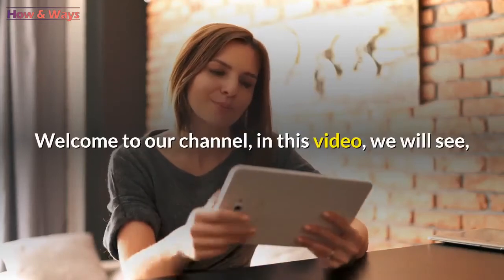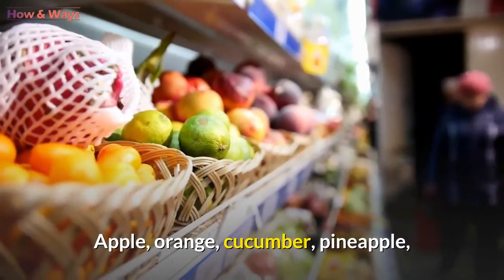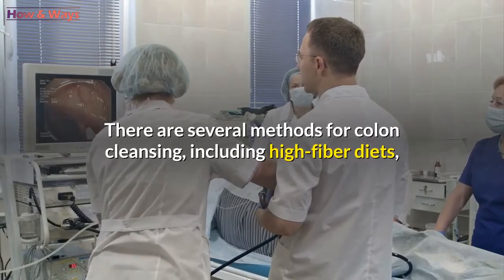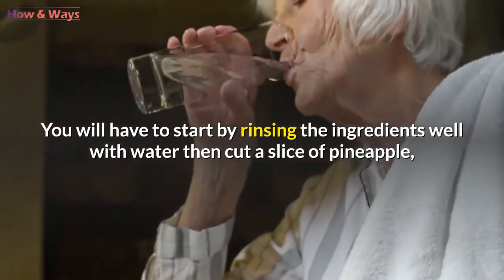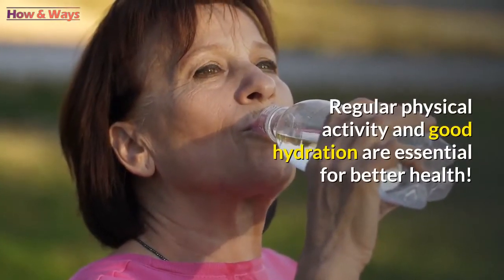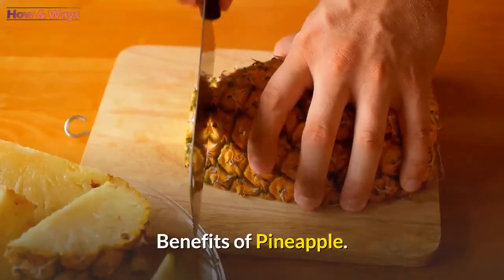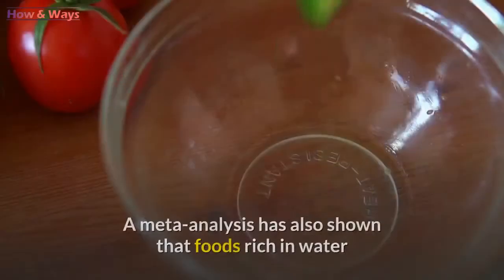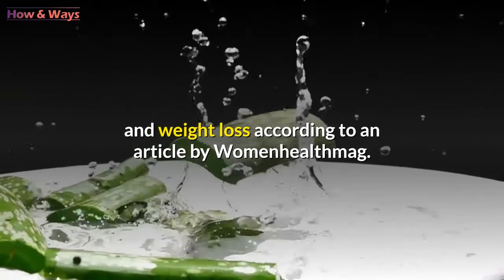How to Clean Your Colon Naturally - Clean Your Colon at Home Remedy - Natural Colon Cleanse.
You probably know that the quality of the food you eat is important for achieving and maintaining a healthy weight. clean your colon at home It is for this reason that it is important to promote natural foods to support the body in the elimination of toxins and fat. clean your colon naturally Here is a fruit-based recipe to cleanse the colon and lose up to 2 pounds in just 7 days!

clean your colon at home remedy Apple, orange, cucumber, pineapple, and aloe vera are the main ingredients of this recipe, clean your colon in 2 minutes they are fresh foods rich in water. Apples, for example, are known to be among the best foods for colon cleansing and toxin removal.clean your colon out It is also important to know that detoxifying the body helps to stimulate weight loss and fat burning.

clean your colon procedure There are several methods for colon cleansing, including high-fiber diets, youthful diets, probiotics, and juices, and smoothies. how to clean your colon out naturally The recipe for this juice is an explosion of freshness and healthy food, combining taste and health.

Ingredients.
- 1 apple with a peel.

- 1 glass of orange juice.

- 1 slice of pineapple.

- 1/2 cucumber.

- 1/2 Aloe Vera leaf.

- 1 glass of water.

how to clean your colon overnight You will have to start by rinsing the ingredients well with water then cut a slice of pineapple, half a cucumber, and an apple.how to clean your colon fast Then divide the Aloe Vera leaf into two parts and remove the gel from one of the halves that you can add to the other ingredients and mix well until you get a smooth juice.

how to clean your colon out fast It is recommended to drink this juice early in the morning and in the evening before going to bed, foods that clean your colon maintain this routine for 7 days. It is also important to opt for a healthy, low-calorie diet in order to get better results.  Regular physical activity and good hydration are essential for better health!

Benefits of Apple and orange.

how to clean your colon These two fruits are both rich in vitamin C and antioxidants which are essential for speeding up metabolism and helping the body to get rid of toxins. In 2015, a  study confirmed that vitamin C can help cleanse the colon. how to clean your colon at home Apples with peels are rich in fiber and have been the subject of numerous studies that have proven their effects on weight loss, thanks in particular to its polyphenols.

Benefits of  Pineapple.
how to clean your colon out This tropical, juicy fruit is not only excellent for health but it is also rich in water and fiber helping to prevent constipation and support the proper functioning of the digestive tract according to an article in Medical News Today magazine.

major payne clean your colon Due to its rich content of Bromelain, pineapple can have interactions with certain drugs.

Benefits of Cucumber.
Cucumber is a juicy, low-calorie food that can easily be added to everyday dishes. A  meta-analysis has also shown that foods rich in water and low in calories such as cucumber are excellent for significant weight loss.

In one study, cucumbers have been shown to help lower blood sugar and prevent certain complications of diabetes.

Benefits of  Aloe vera.
ways to clean your colon naturally Aloe vera is a plant that contains antioxidants including polyphenols as well as vitamins A, C, E, and B making its gel an excellent ally for colon cleansing and weight loss according to an article by  Womenhealthmag.

"Top 3 Healthy Routines to Prevent Lower Back Pain